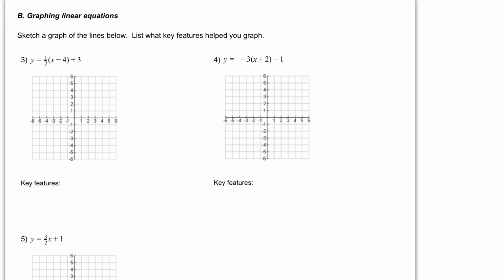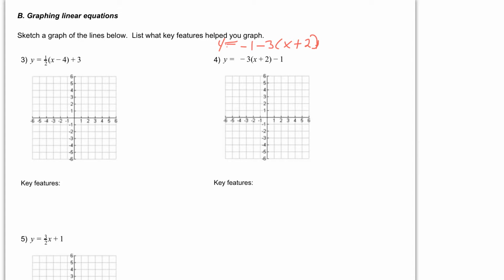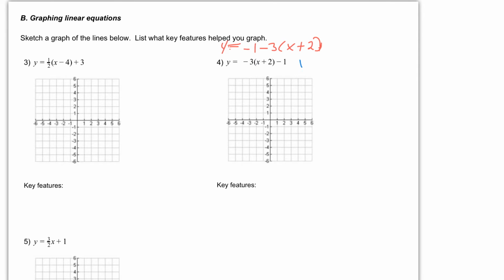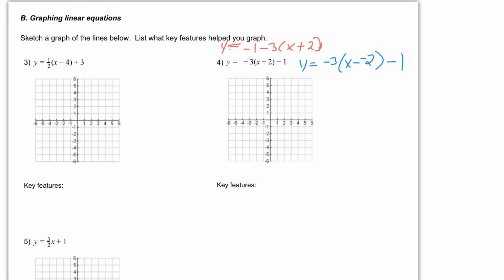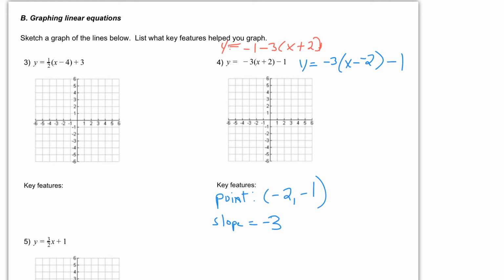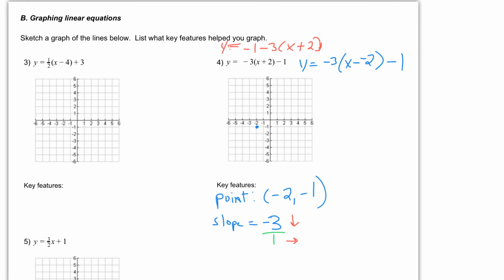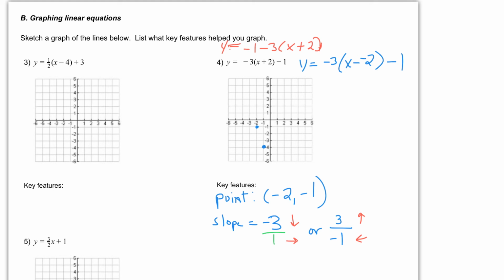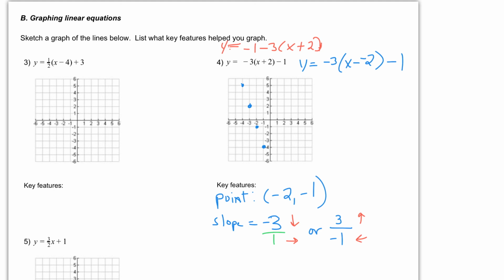Task 2.5 part 3 #4